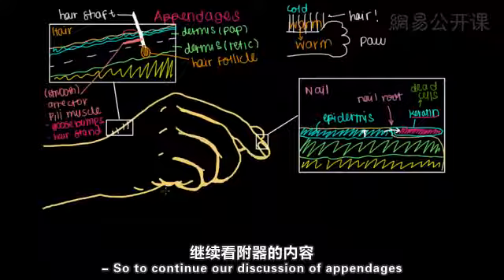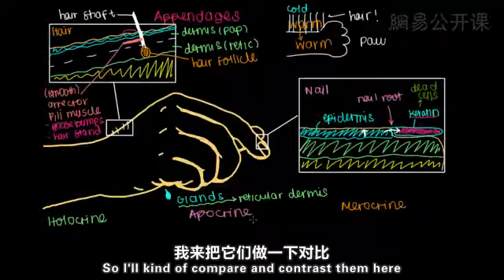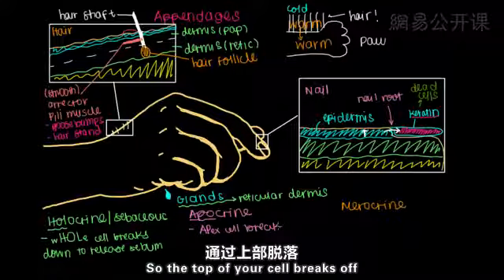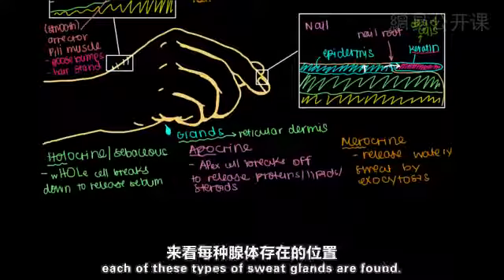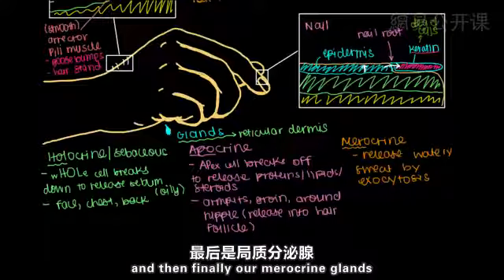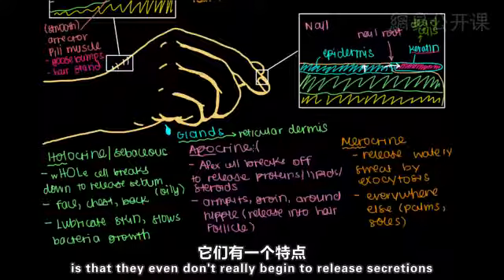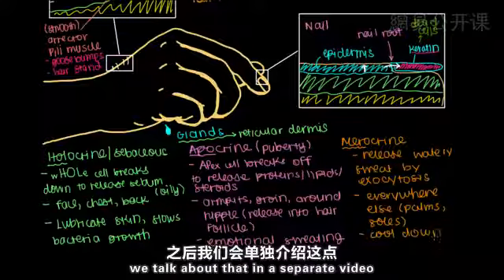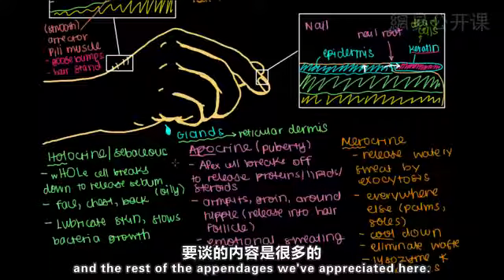0020 可汗学院公开课：MCAT考试 有机系统 汗水中有什么（全质分泌腺，顶质分泌腺和局质分泌腺） 网易公开课